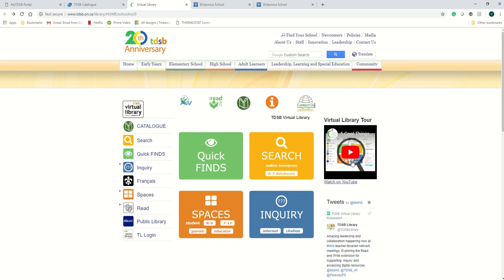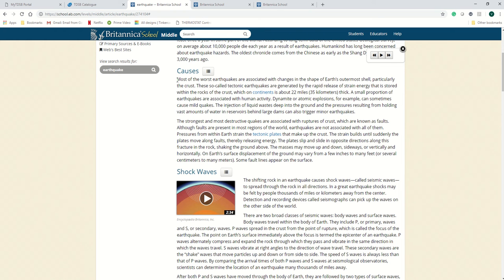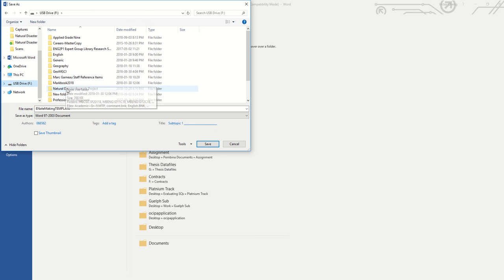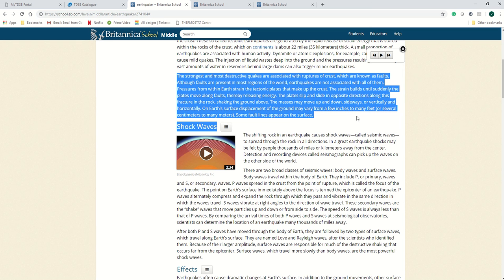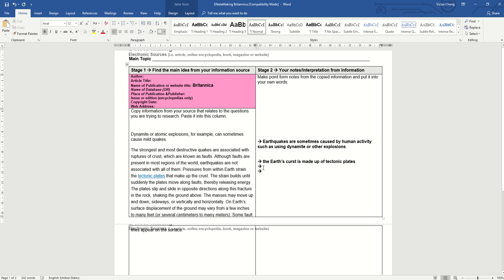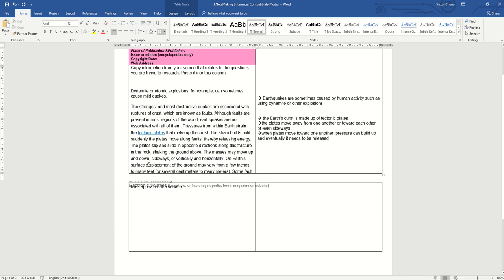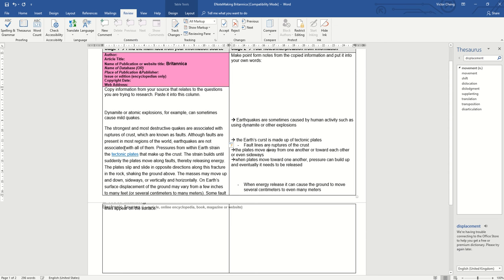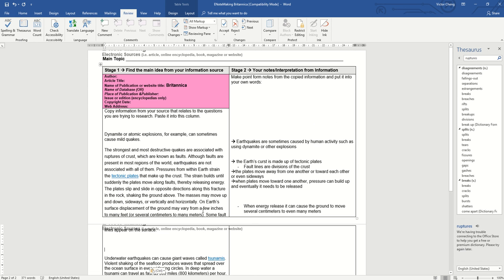Tutorial #1 Making Research Notes